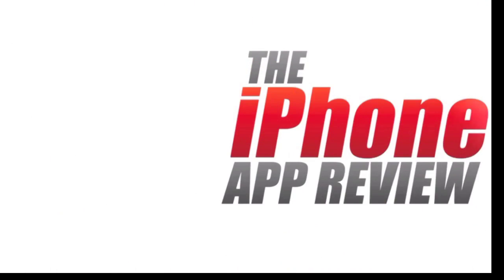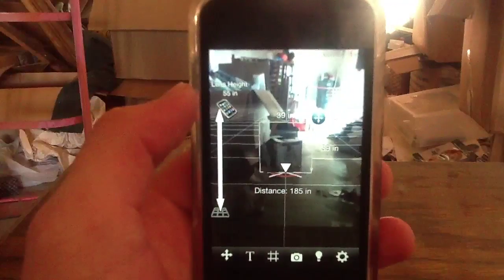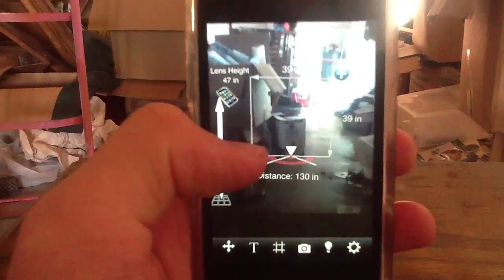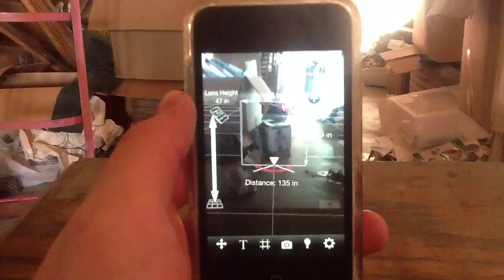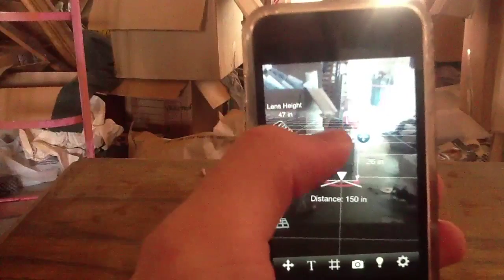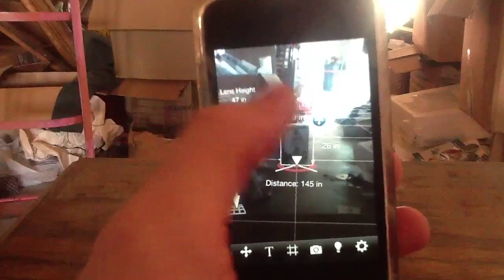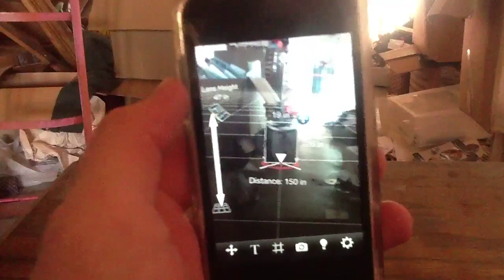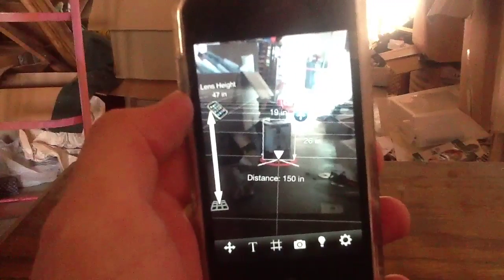EasyMeasure iPhone App Review